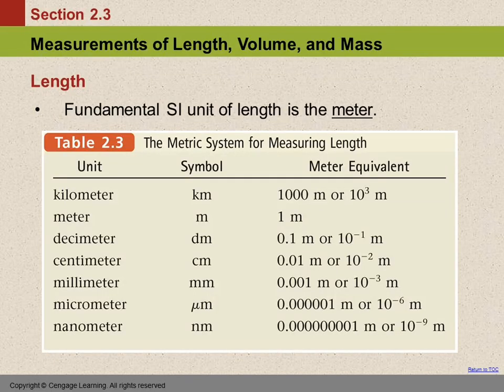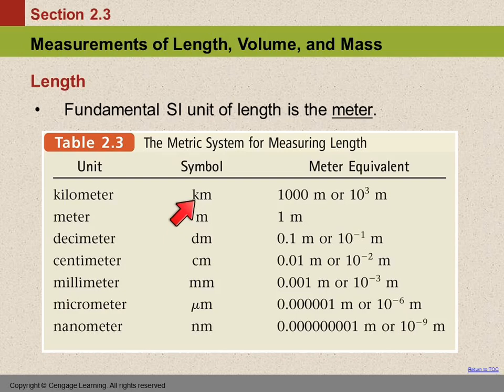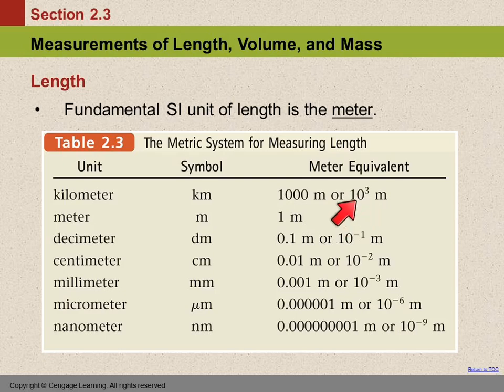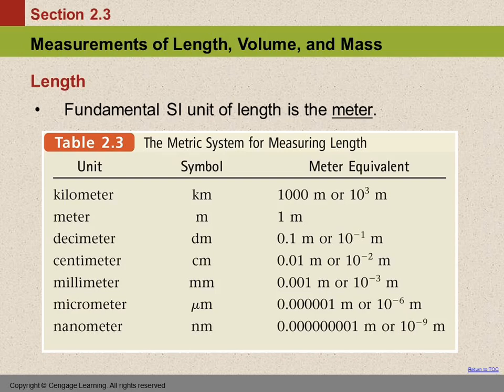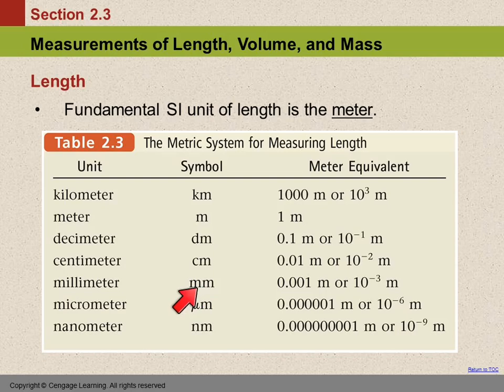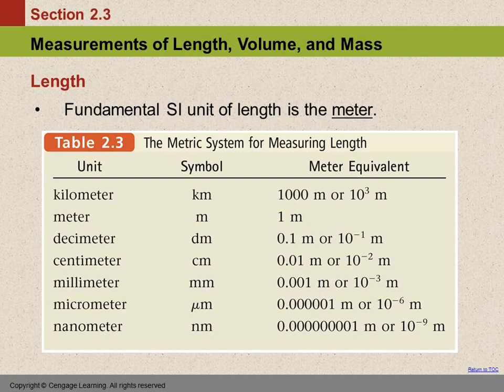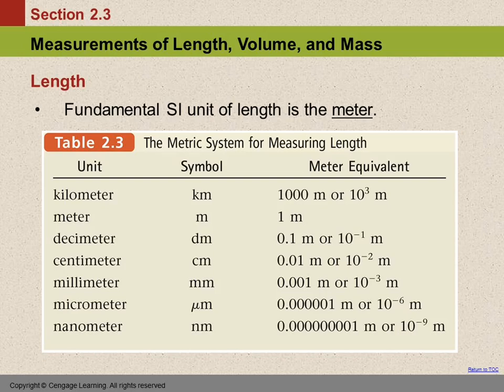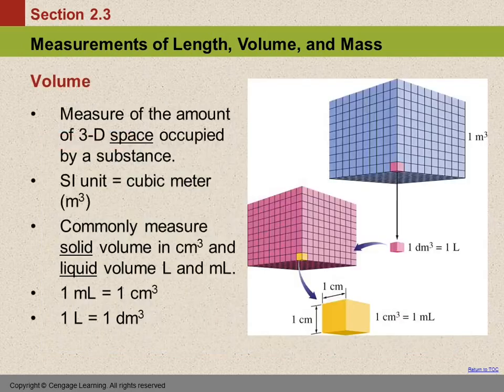10 2.3 part 1 Measurements of Length, Volume, & Mass